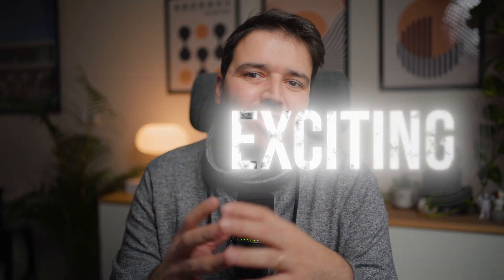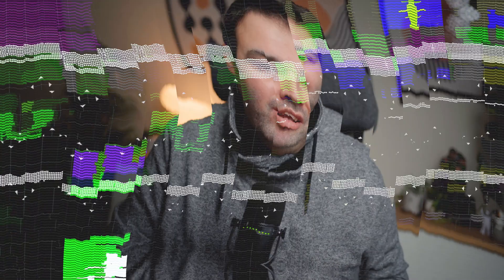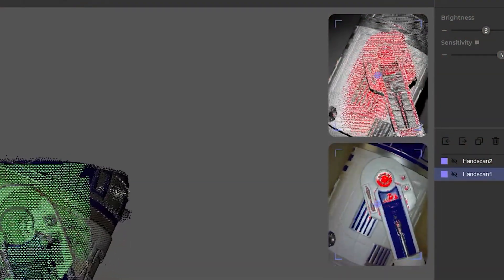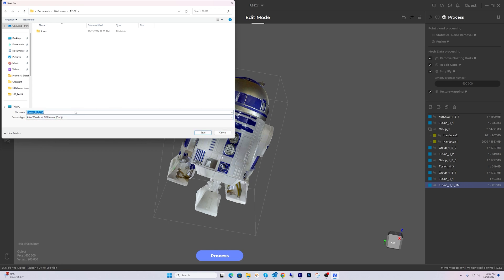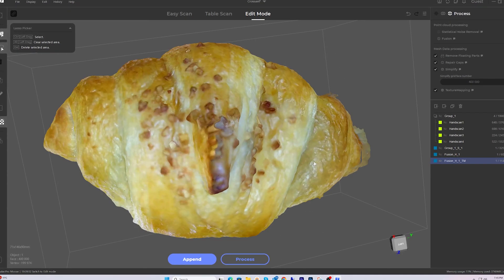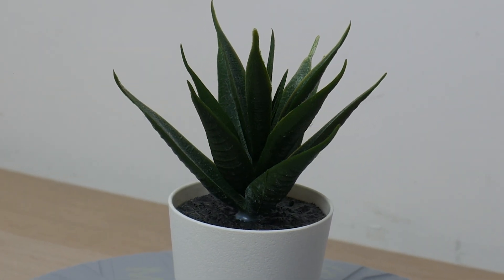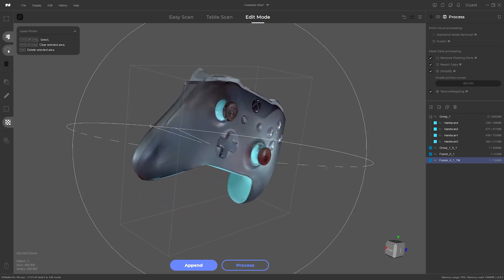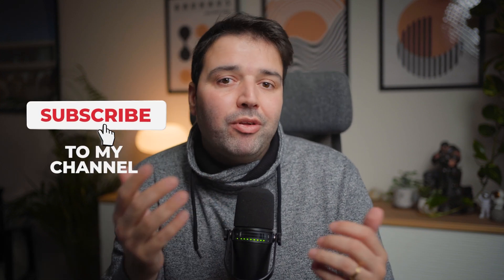This Can 3D Scan Any Object! Moose 3D Scanner Review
My Moose 3D Scanner review from 3DMakerpro!

Ever wondered how versatile the Moose 3D Scanner really is? In this video, we put it to the ultimate test and see if it can truly scan anything! From detailed objects to challenging textures, discover how this device stacks up as the Best 3D Scanner for hobbyists and professionals alike.

We’ll explore its capabilities in Photogrammetry and how well it integrates with software like Blender for seamless 3D modeling. Plus, see how it performs for 3D Printing projects and whether it lives up to the hype. If you're passionate about 3D Scan technology, this one's for you!

00:00 3D Scanning Objects
00:33 Introducing Moose 3D Scanner
01:00 Scanning a Reflective Object
03:55 How Does it Look inside Lumion
04:12 3D Scanning Organic Elements
05:49 3D Scaning a Plant
06:34 Scanning an Xbox Controller
07:29 Thoughts on the Moose 3D Scanner